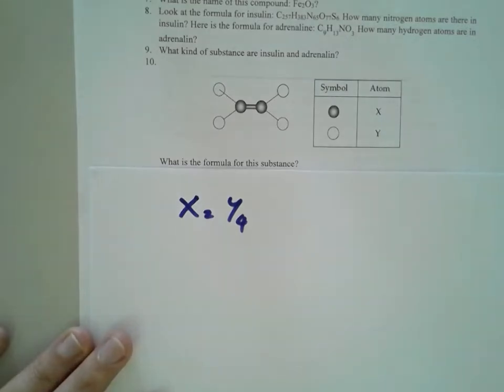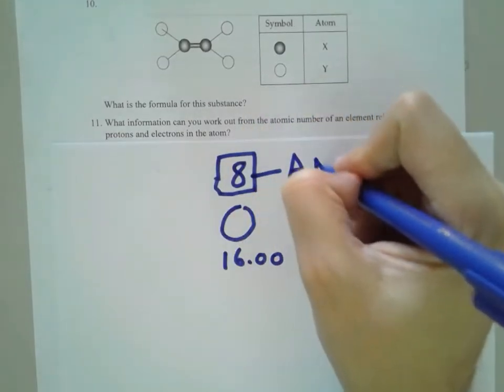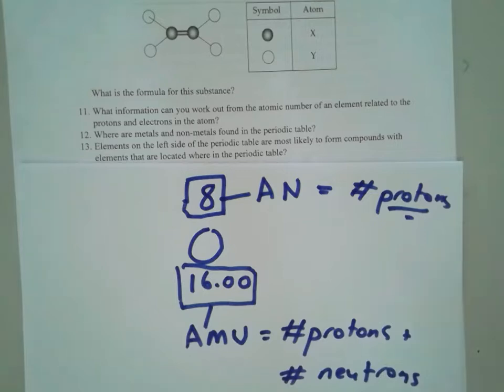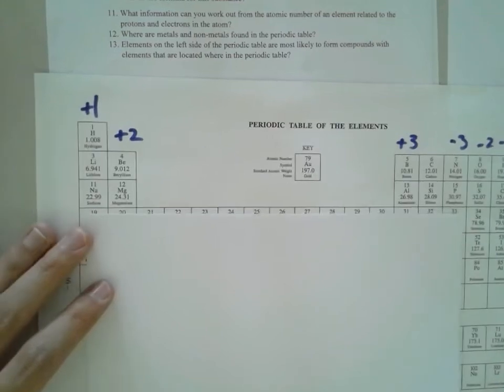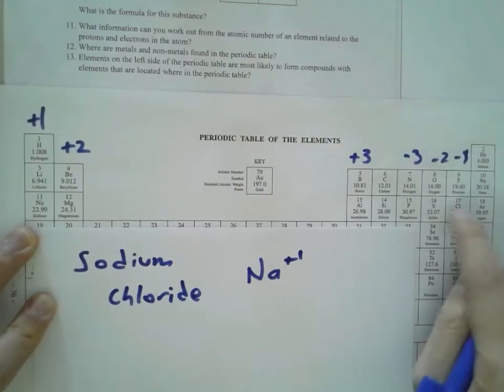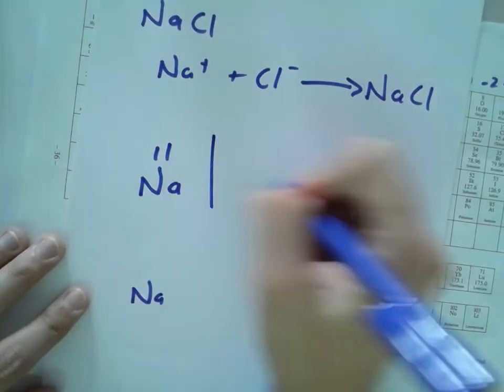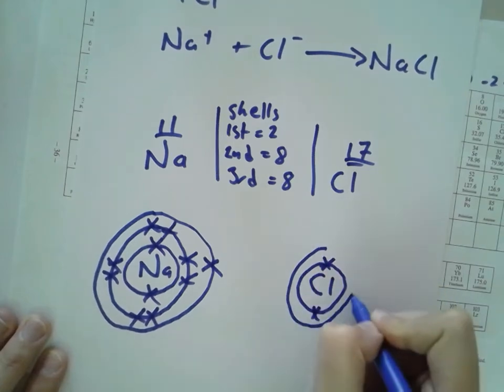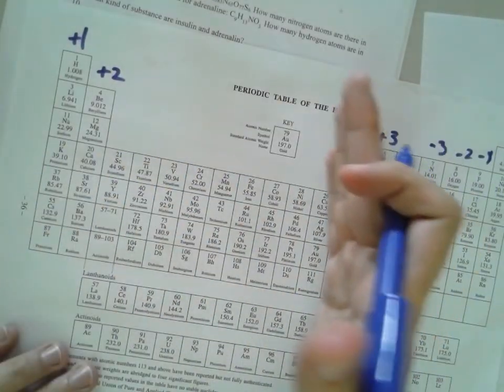Year 9 Revision Video 1